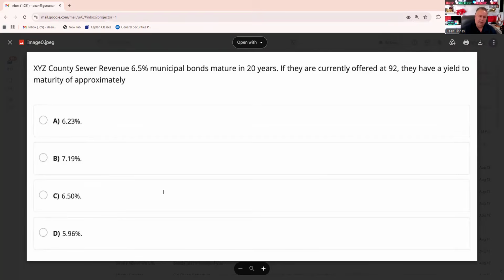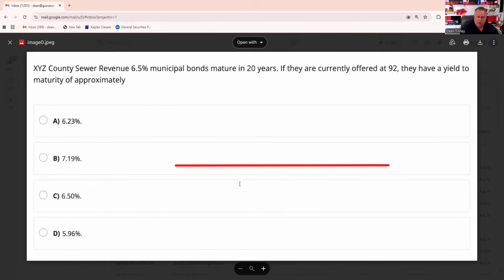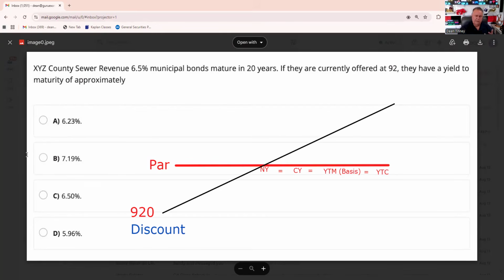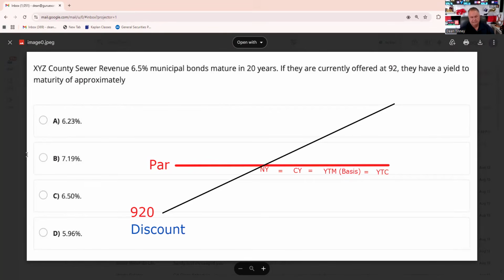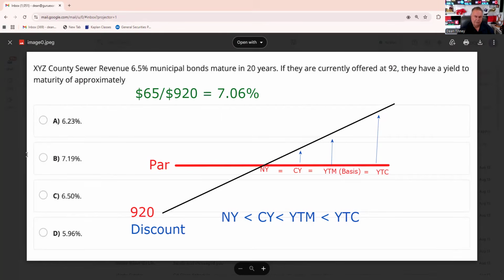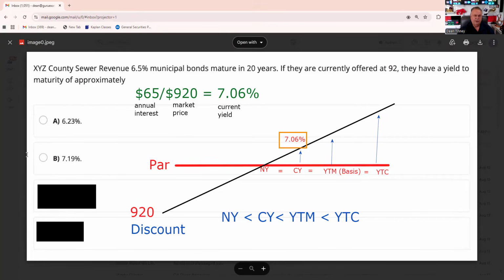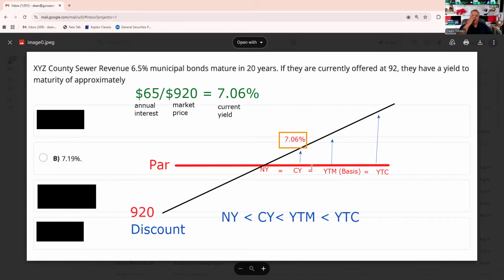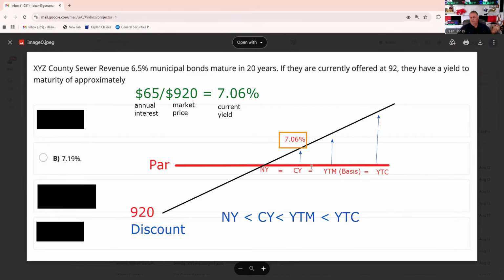YTM (Basis) Relationship using Teeter Totter or See Saw. Series 65 and Series 7 Exam